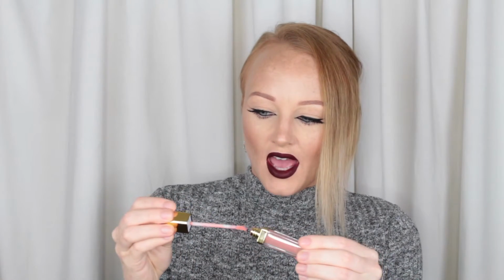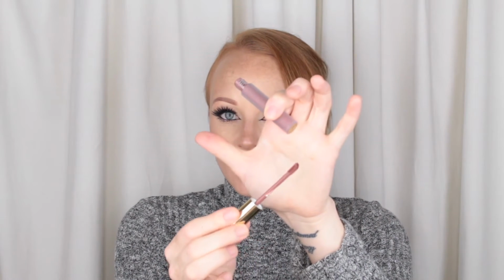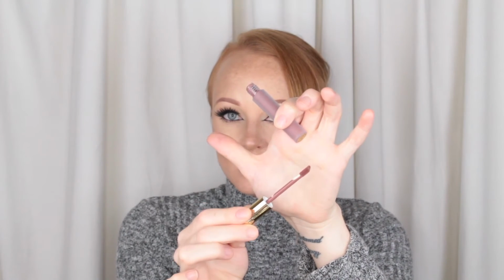Gerard Cosmetics Liquid Lipstick and Lipstick Swatches + Review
Hope you enjoy watching my first Lip swatch video on my channel!
Im in love with all the Gerard Lipsticks & Liquid Lipstick and definalty will be purchasing more!

LIPSTICKS:
Kimchi Doll
Peachy Keen
Lilac Moon
Underground
London Fog

LIQUID LIPSTICKS:
Serenity
Everything Nice
Ecstasy
Invasion
Iced Mocha
Ruby Slipper

Camera: Cannon 700D
Edits: imovie
Lights: Soft boxes & ring light off eBay